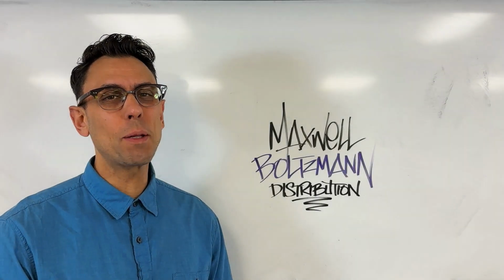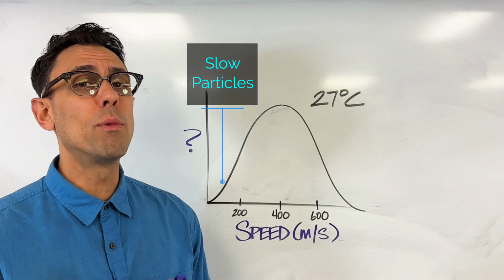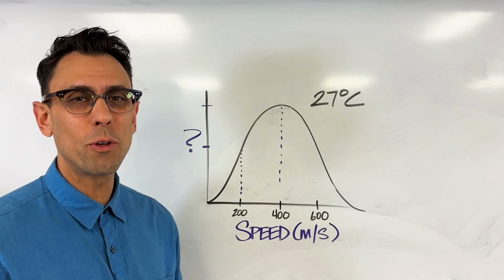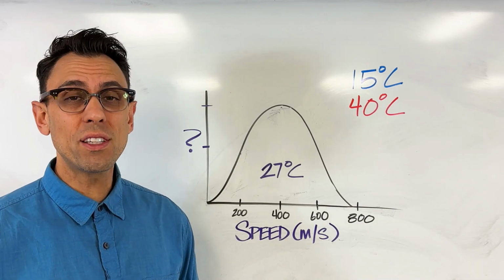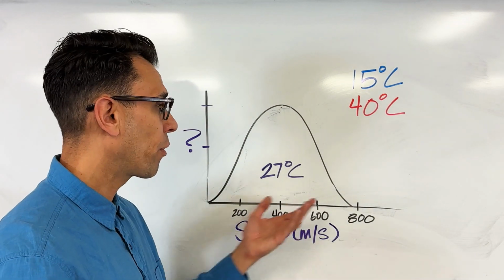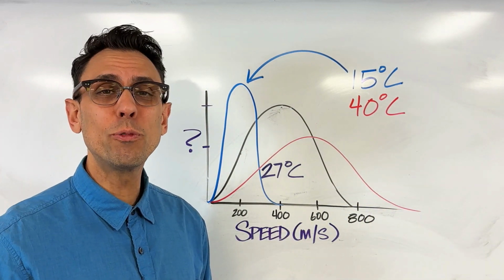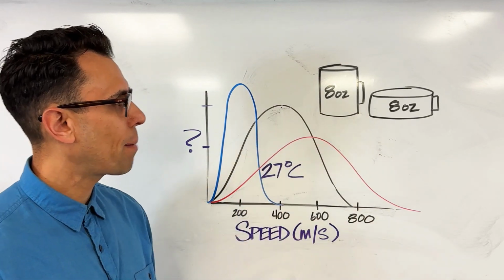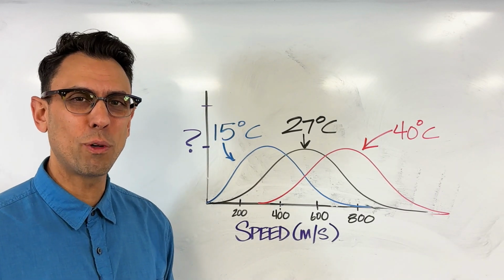How to Read a Maxwell-Boltzmann Chemistry Graph For Kinetics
Hi everyone. This video takes a close look at a very common tyoe of graph in the world of chemistry known as a Maxwell-Boltzman Distribution. Here the meaning of the graph is explained in detail. We also walk through the most common type of question that teachers ask about this sort of graph.